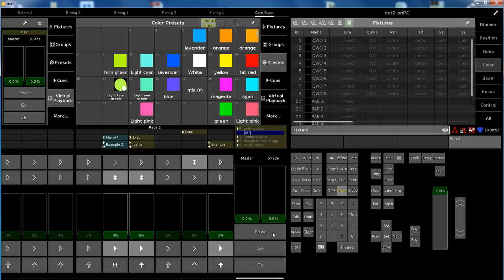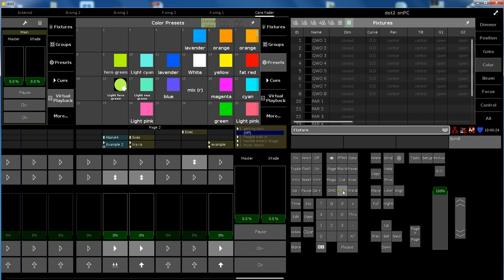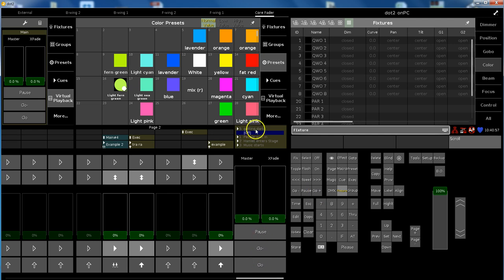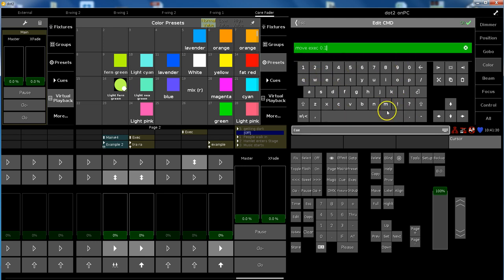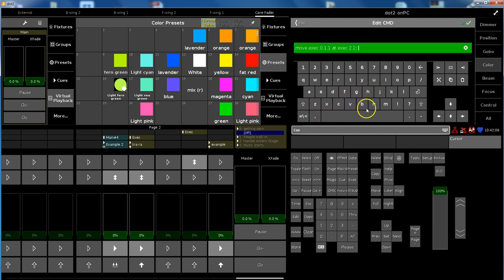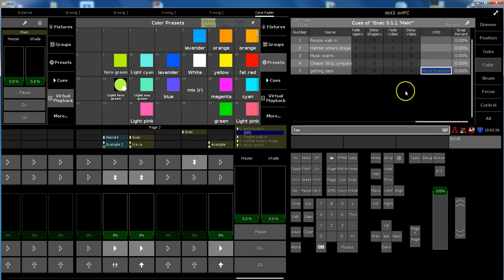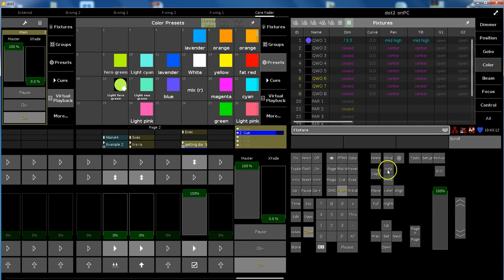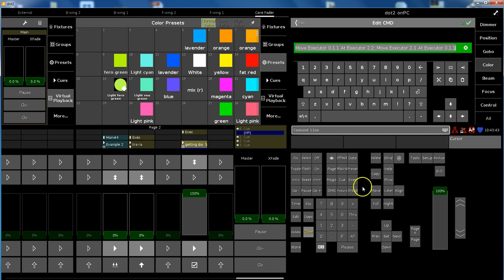dot2 | Tips+Tricks No.29 [EN] | Commands in cues – Several commands in one cue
Welcome to our fourth clip about commands in cues. In this video, we talk about how to put several commands into one cue.
With it we like to show you how to put several commands into one cue. Additionally we give an example for this by changing the main cuelist against another by command.